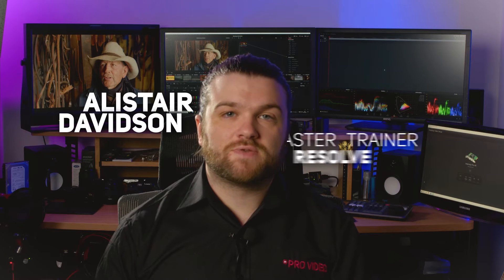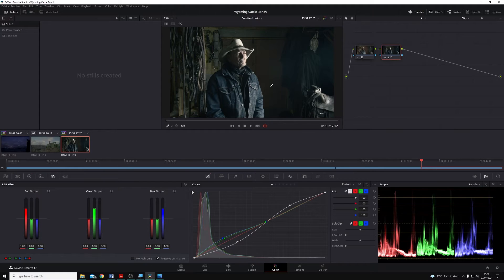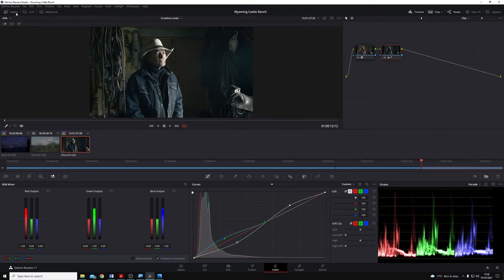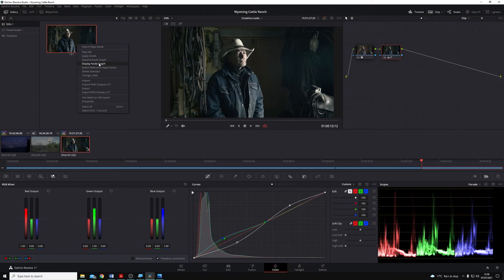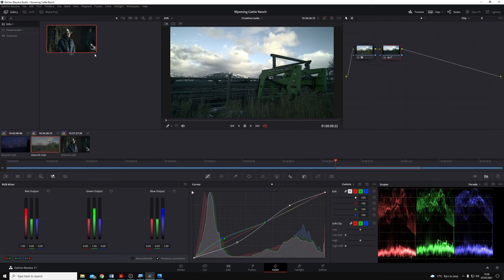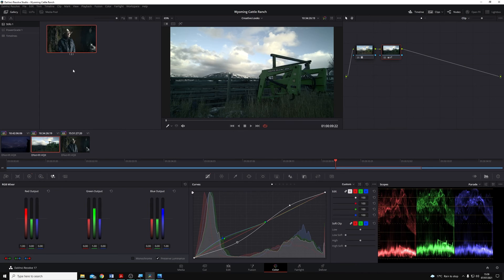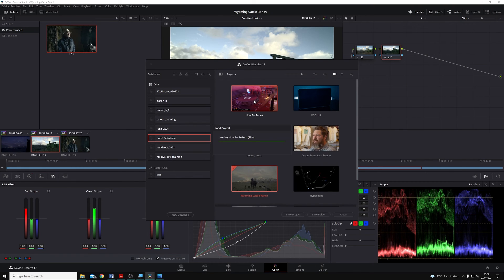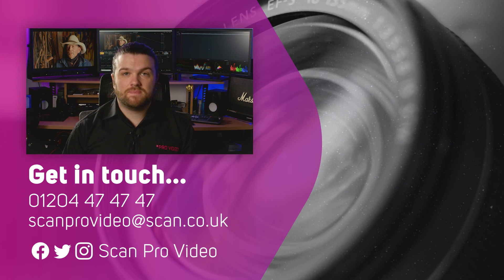DaVinci Resolve How To - Power Grades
DaVinci Resolve Master Trainer Alistair Davidson takes us through how to create and apply Power Grades and use them across different projects.